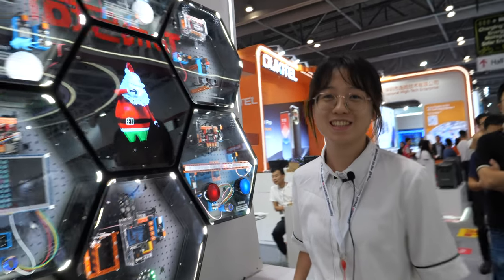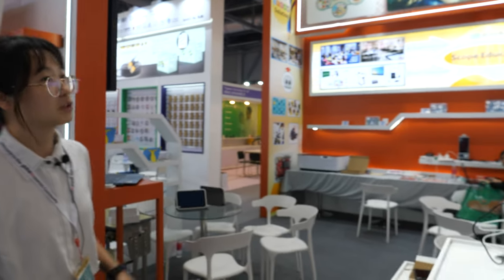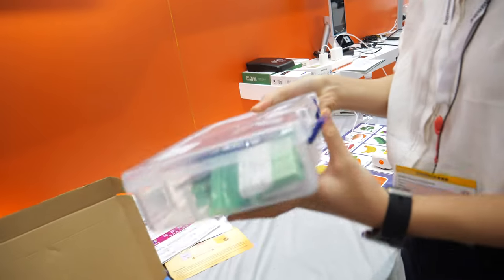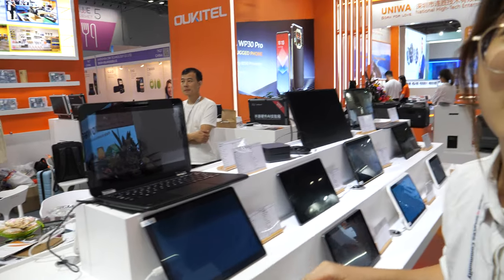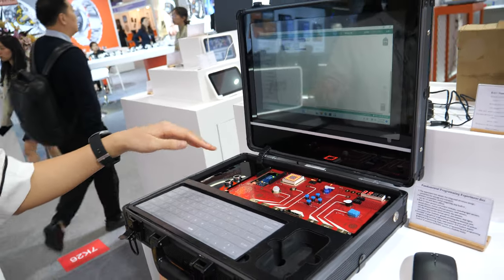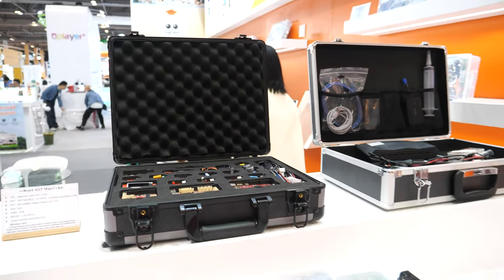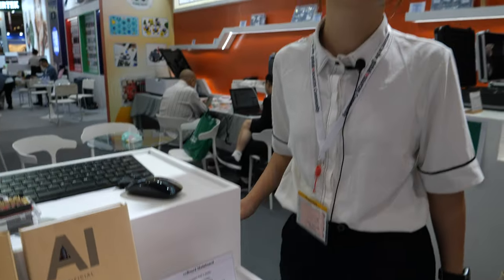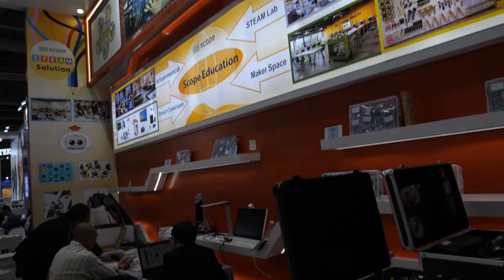Scope Educational Boards, Laptop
Scope a company that specializes in providing educational products and solutions in the field of computer programming and engineering. They offer a range of kits, sensors, and boards that are used by students to learn STEM courses and develop skills in AI, temperature testing, and gesture control. The company also offers smart classroom solutions, including teacher monitors and student tablets, all connected through a comprehensive system. Their products are exported worldwide, with popularity in South Africa, South America, Asia, and Europe. The company’s most popular products include laptops, portable screens, and education tablets.

Scope is committed to providing affordable and customizable products, such as the N118 laptop, which can be tailored to meet specific needs. They also offer a range of experimental boxes and boards that allow students to visualize and have fun with their computer programming results. These boards are equipped with AI python, Arduino Uno, and various sensors that enable students to control and manipulate different components to create small projects. Additionally, the company has developed a digital experiment box that allows students to safely conduct dangerous experiments in a virtual environment.

With over 30 years of experience in the education sector, Scope has a strong presence in schools and educational institutions that use their technology. Their products and solutions have contributed to the development of intelligent and skilled individuals. The company is based in Shenzhen, China, and has partnerships with education departments in countries like Thailand and Brazil. They also organize competitions in collaboration with schools to recognize and reward the achievements of the best students in the field of computer programming.